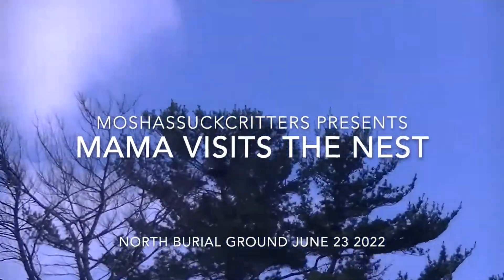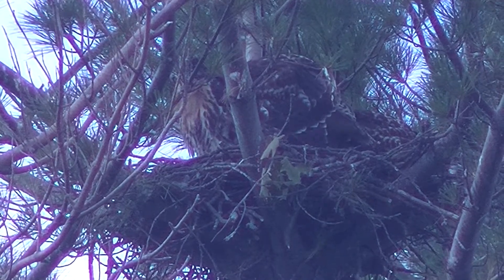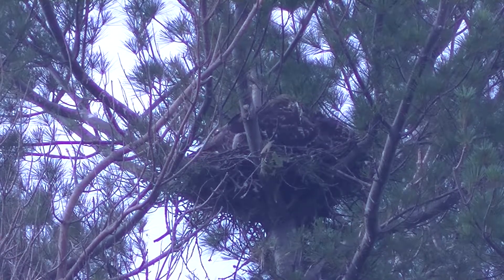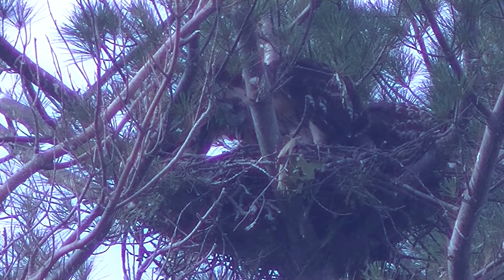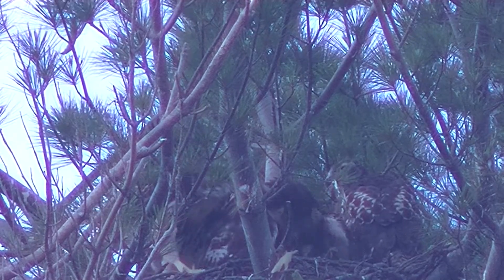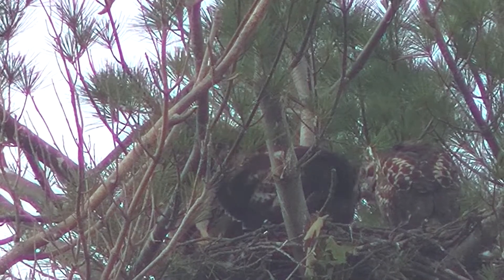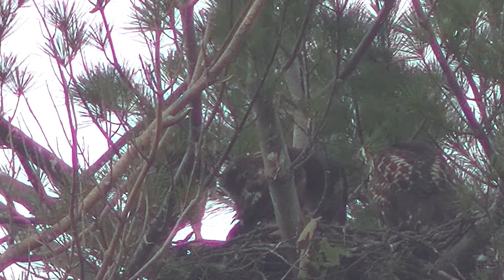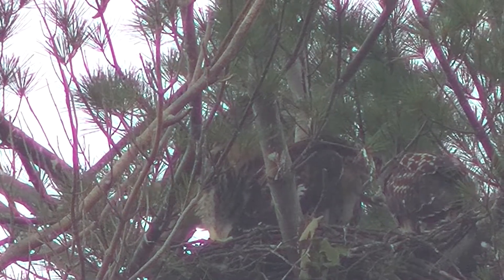Mama Vists the Nest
The adult Red-Tailed Hawk comes to the nest 3 times in 5 minutes